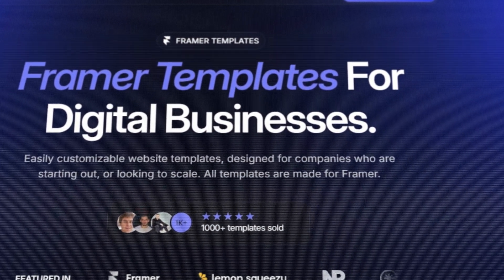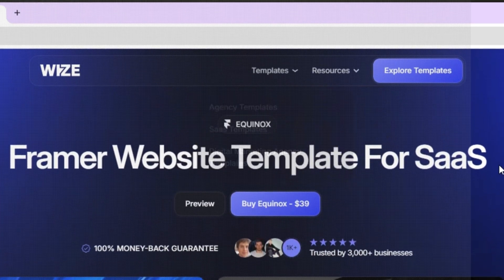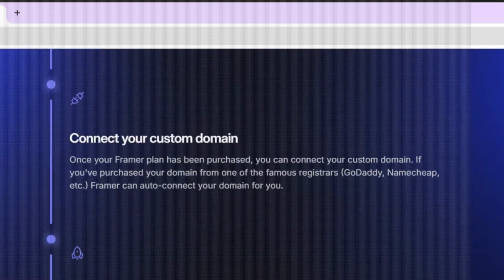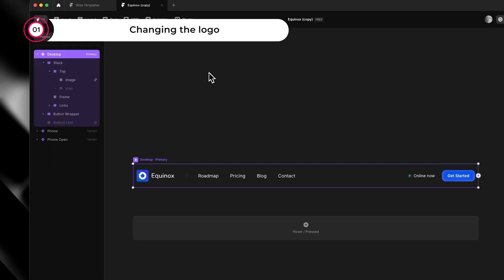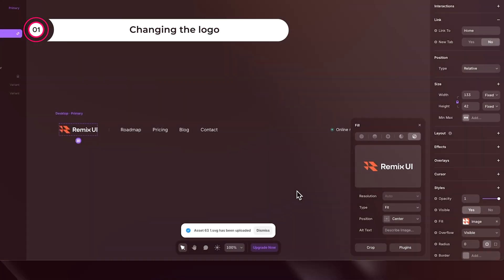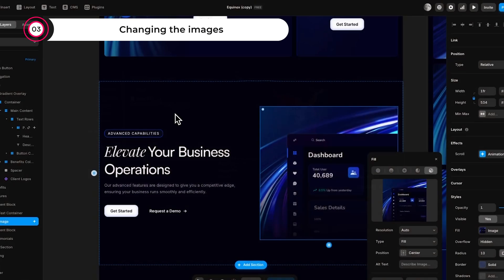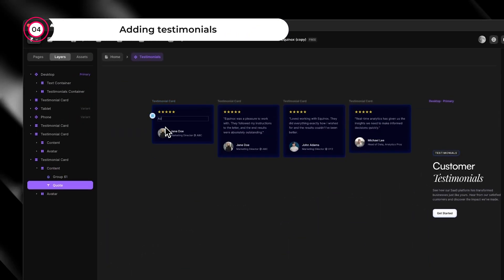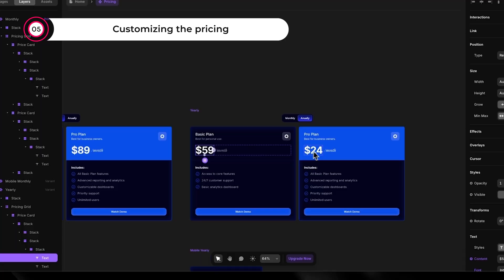The Fastest Way to Build a SaaS Marketing Website